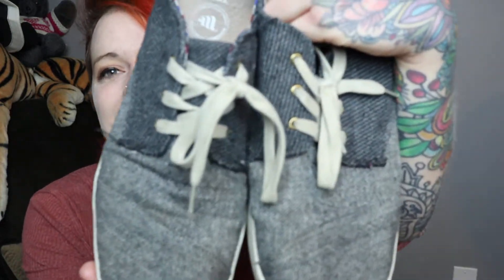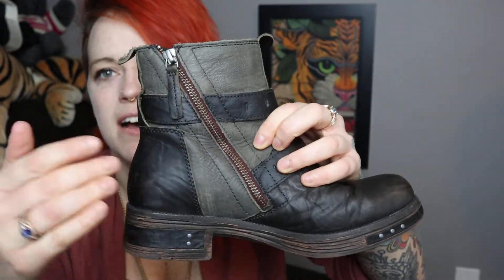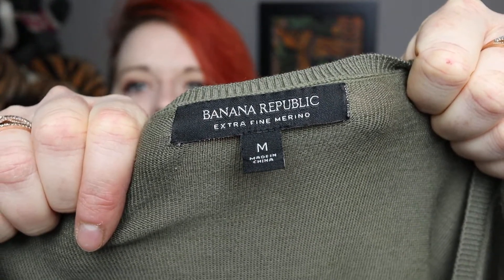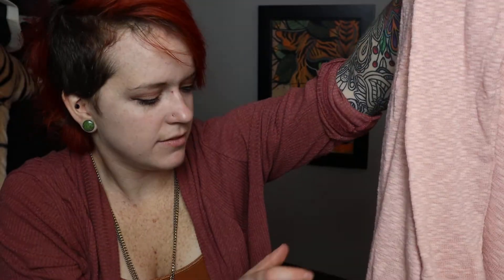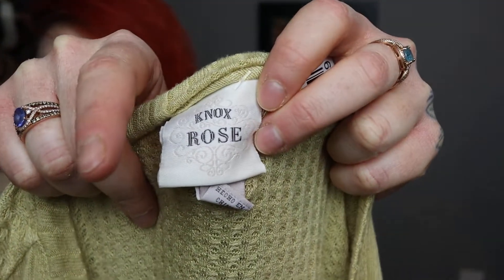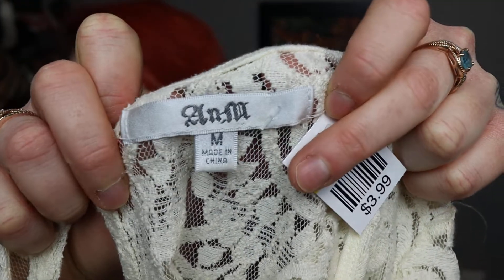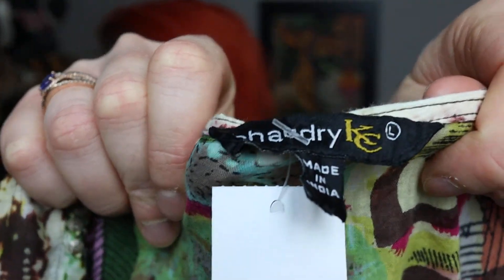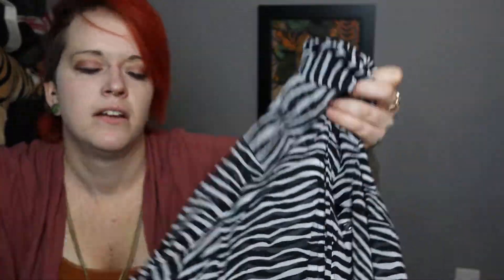Goodwill Wholesale Haul to Resell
I am a professional and full time reseller on Poshmark, Mercari and Relovv.

Use Invite Code "Alixbydesign" when signing up for Poshmark to receive a $5 credit!

Relovv - AlixByDesign
Mercari

I am doing my best to save as many items from the landfills as possible. Reselling high and low end brands for reasonable prices. I primarily use recycled goods to package and ship. Please do your part by doing the same! These links will bring you to each item. For some of them, I get a small cut of the profit as well (so thank you!)

-Clothing Rolling Rack
-50+ Pair Shoe Rack
-Adjustable Standing Desk Attachment